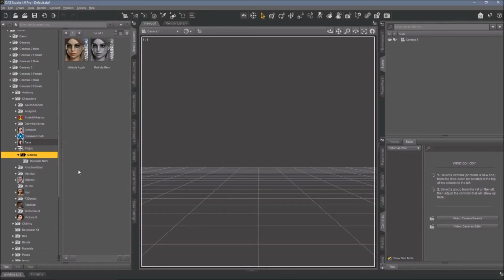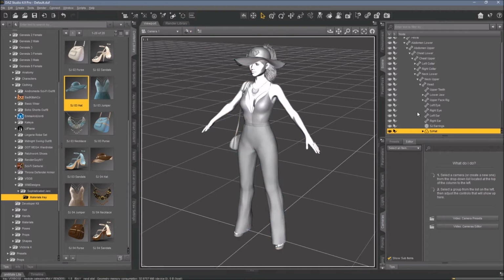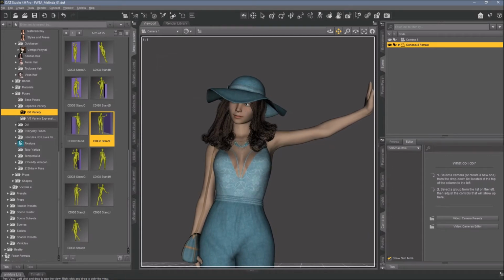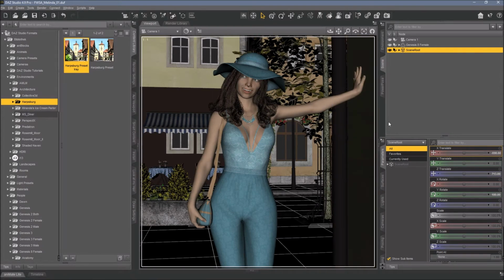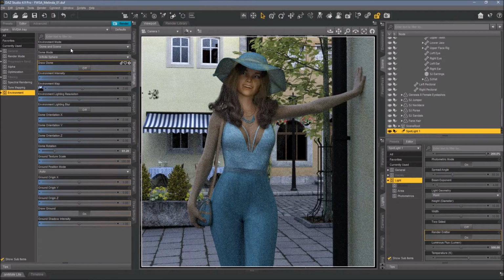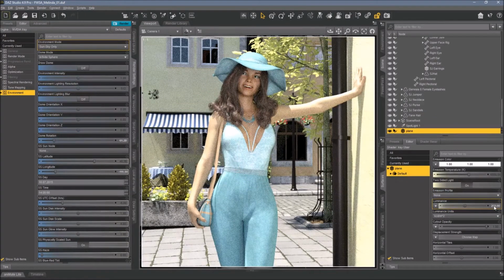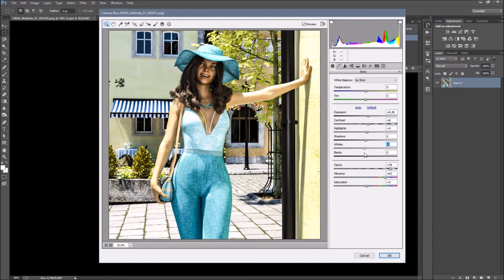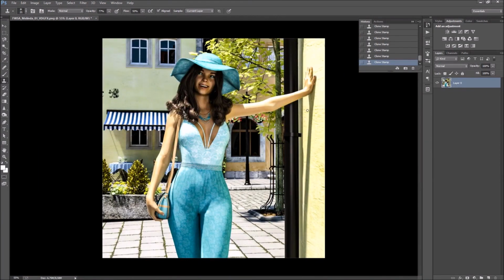DAZ Studio - Making Of "Melinda"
See me creating the image from scratch and watch me doing some mistakes as well, so you perhaps can learn something :)